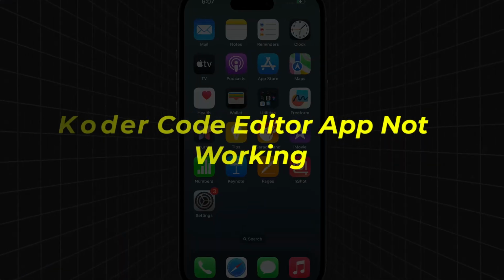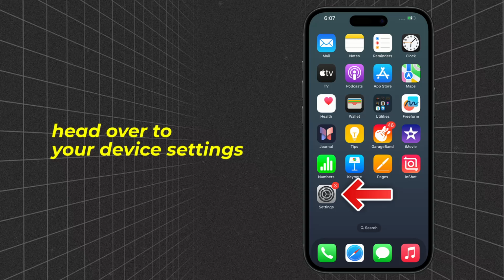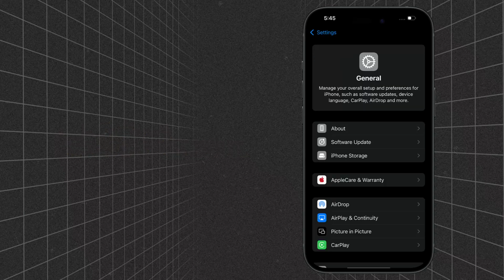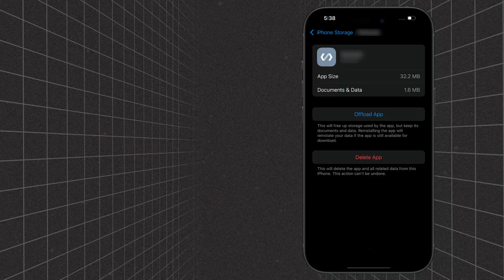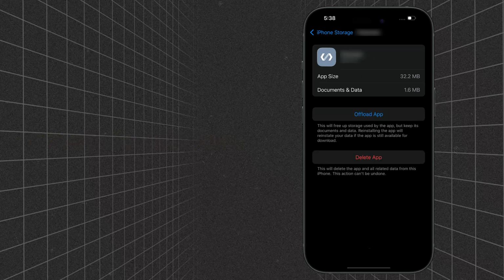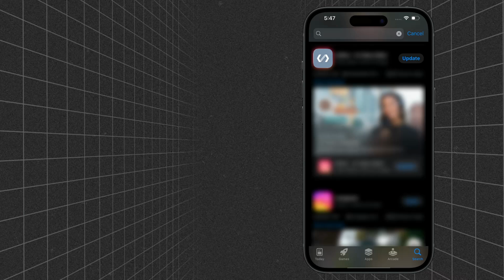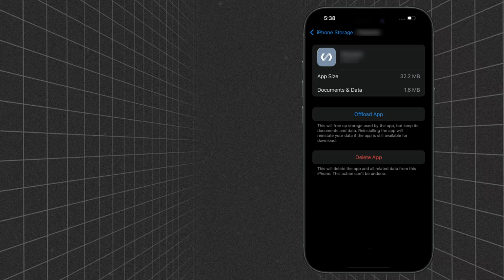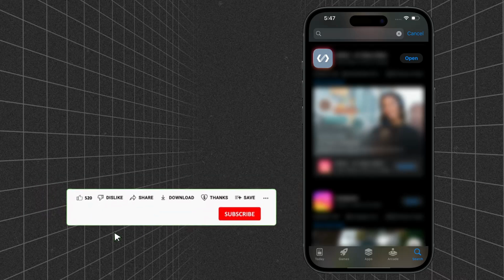Koder Code Editor App Not Working: How to FIX Koder Code Editor App Not Working (FIXED)